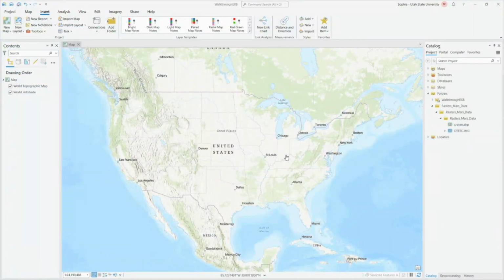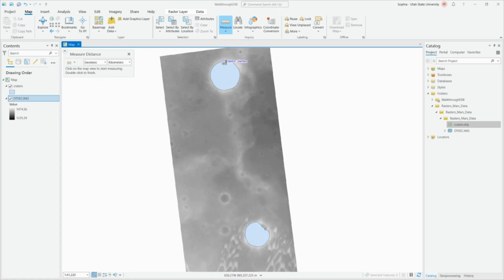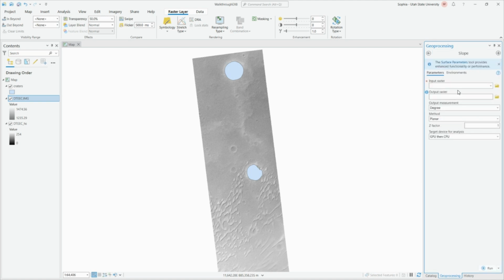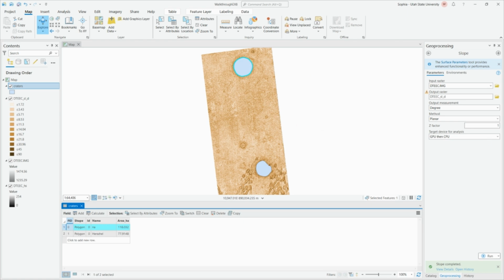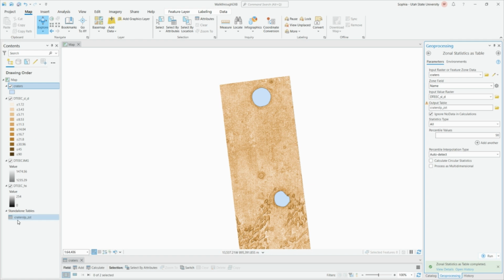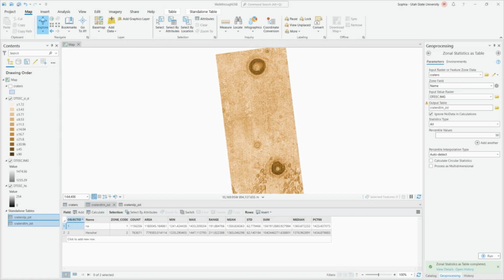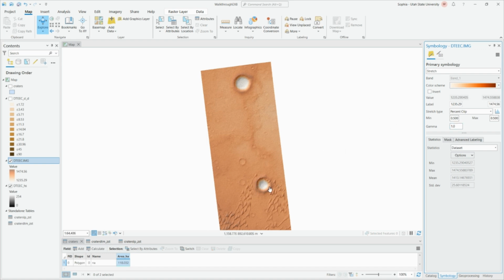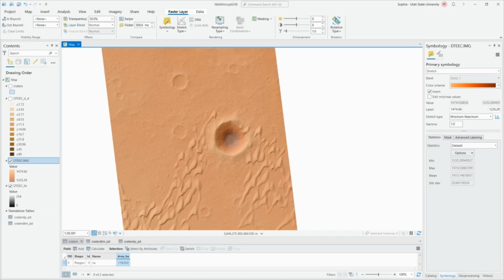GEOG2800 Exercise 8 Walk through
This video goes through the instructions for exercise 8 on spatial analysis with rasters for GEOG 2800 spring 2023. Good luck and happy mapping!

0:00 Introduction
1:00 Q1-8
3:46 Creating a hillshade
6:17 Slope tool
10:19 Zonal Statistics
17:47 Area analysis
19:34 Color schemes
23:23 Submission